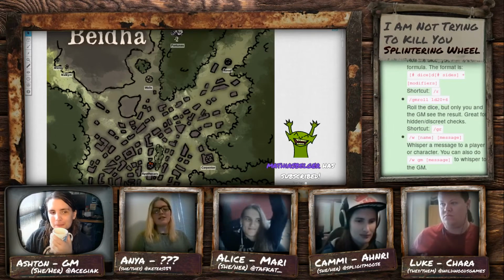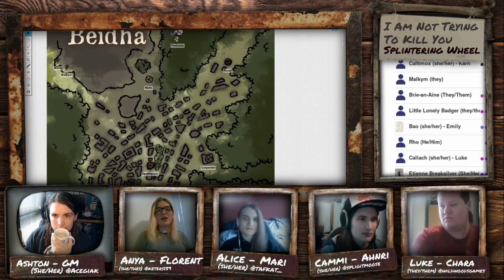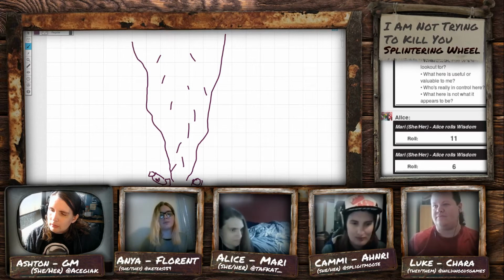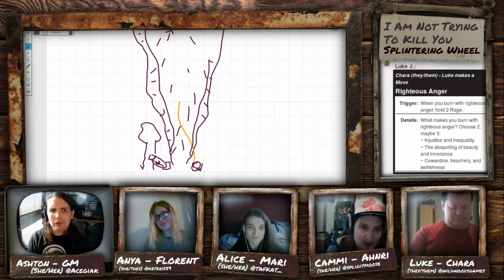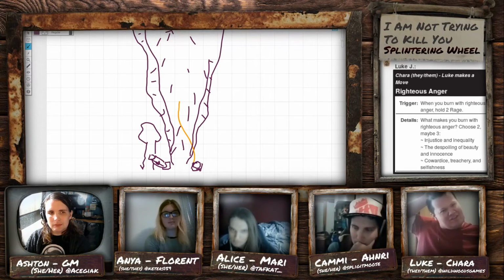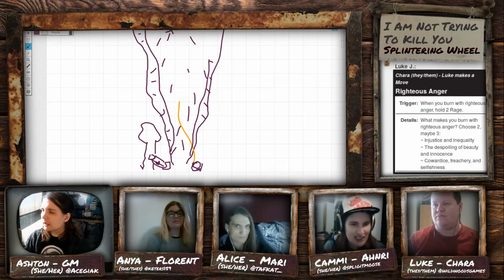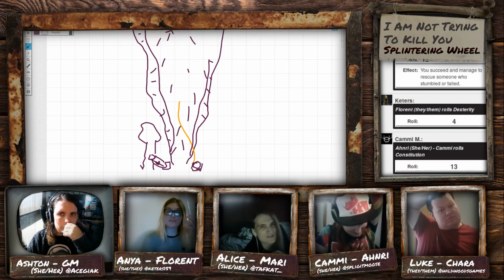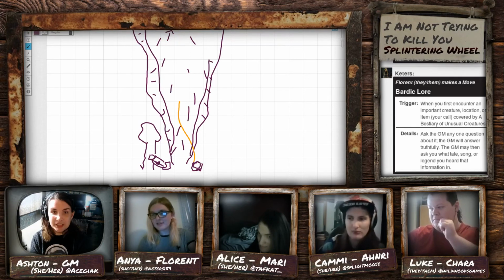I Am Not Trying To Kill You: Splintering Wheel ep10.1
@wildwoodsgames @spligitmoose @tafkat_ and @keters159 fetch coins from out of a hole.